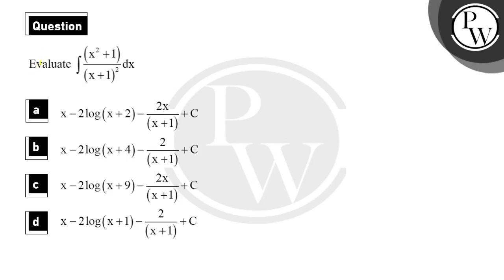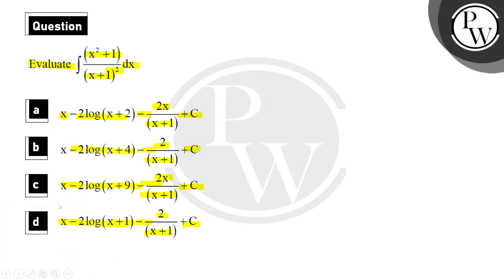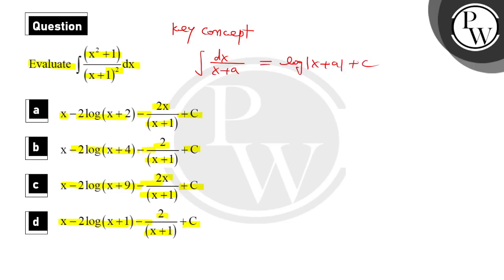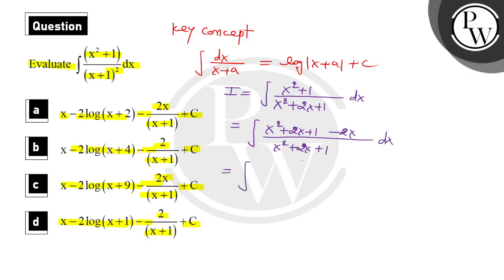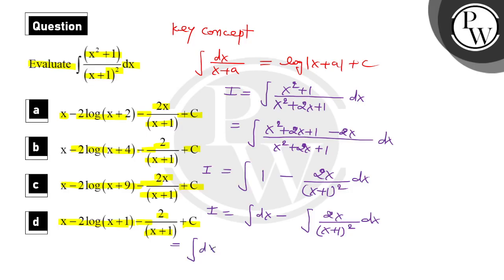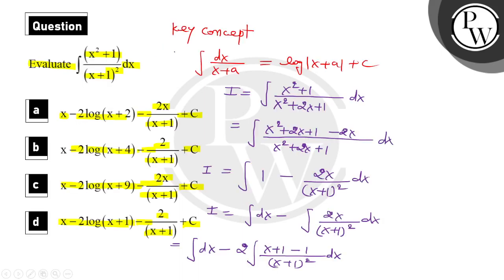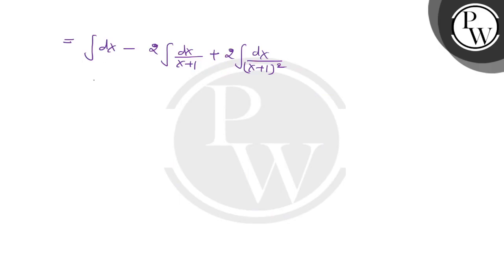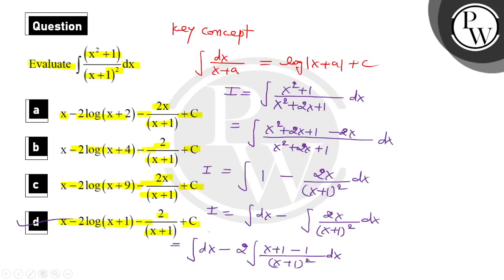Evaluate \\(\\int_{}^{}{}\\frac{(x^{2} + 1)}{{(x + 1)}^{2}}\\text{dx}\\)....